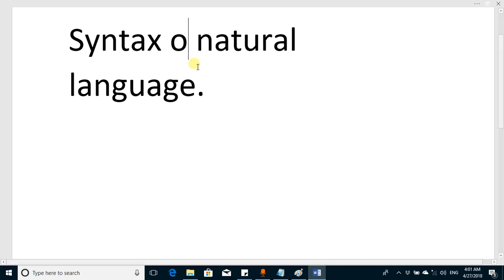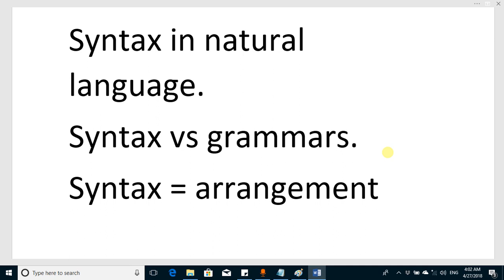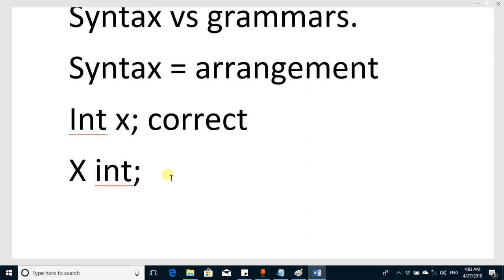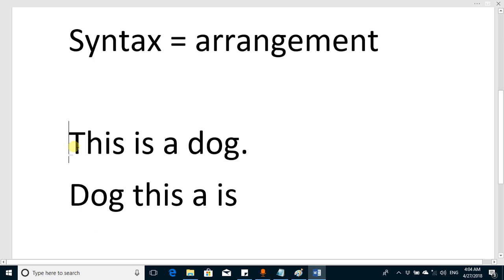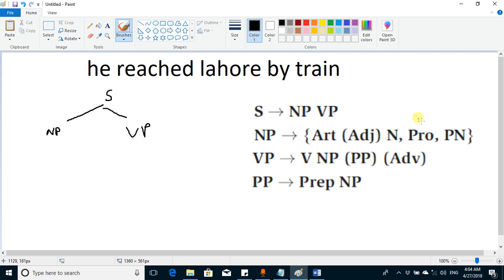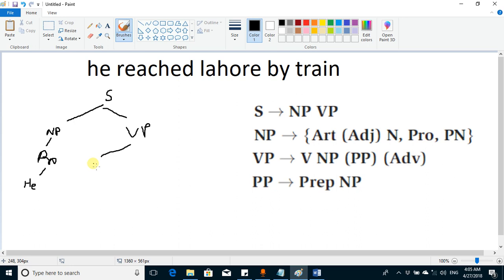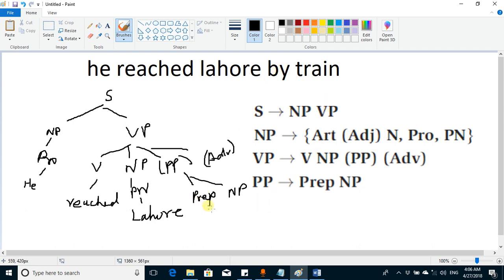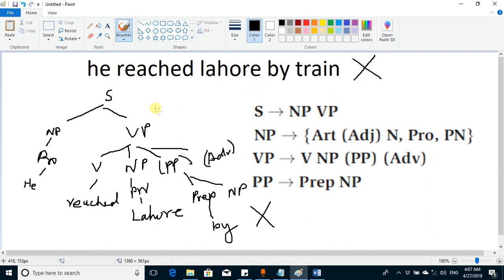Syntax in natural language processing Linguistics